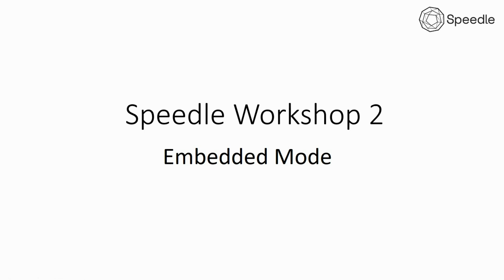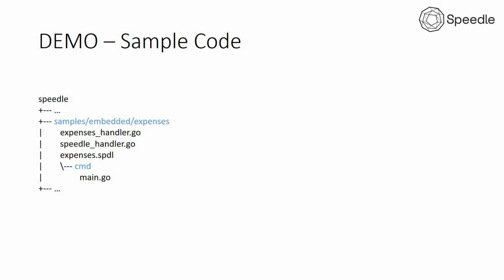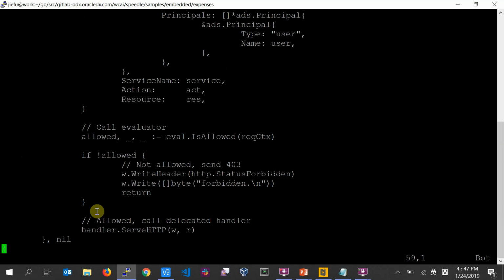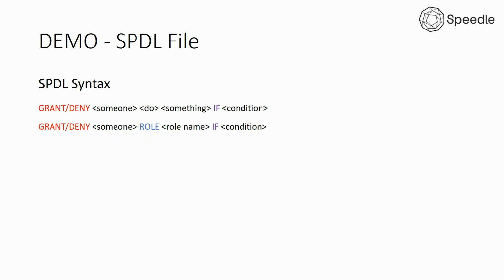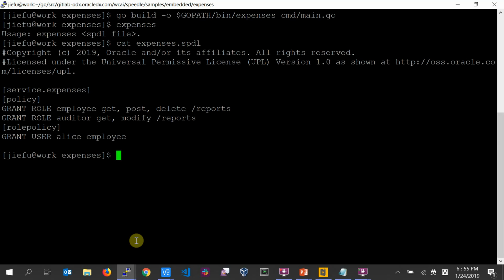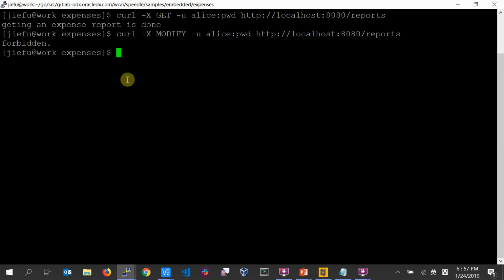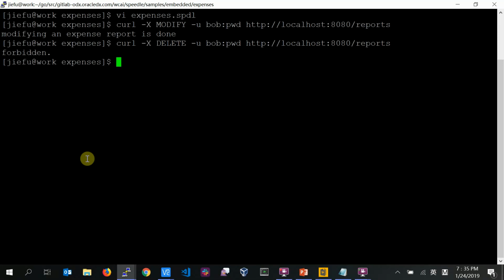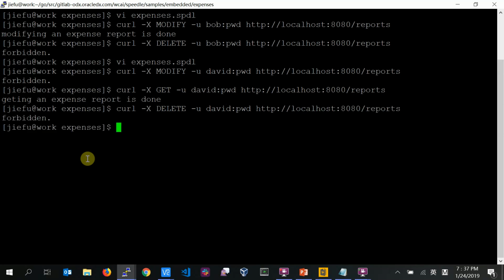Speedle Workshop 2 Embedded Mode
Introduces how to use Speedle in Embedded Mode.